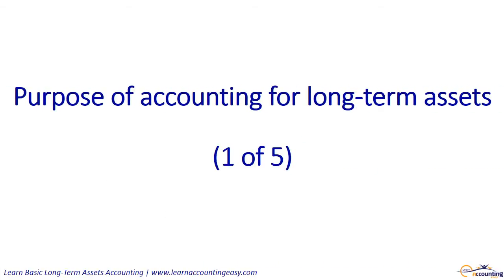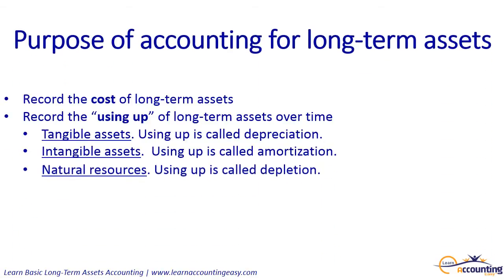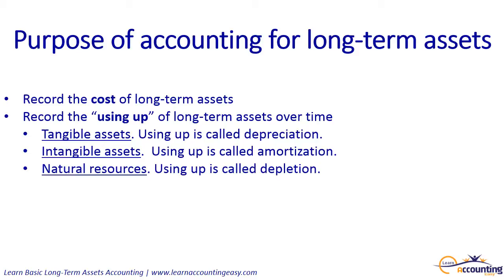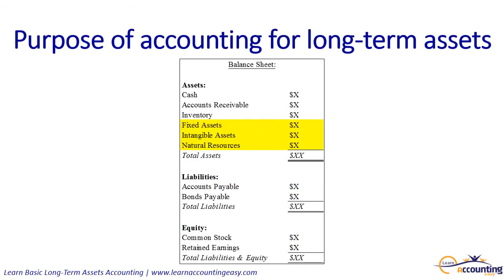Purpose of accounting for long term assets (1 of 5)